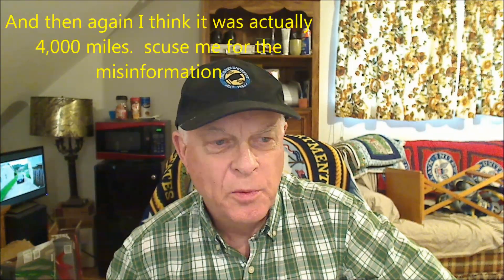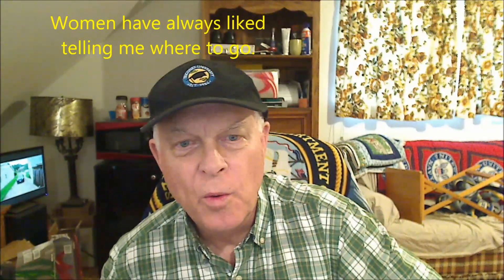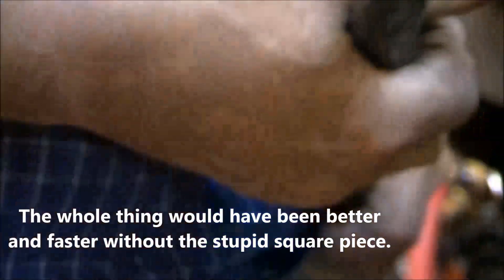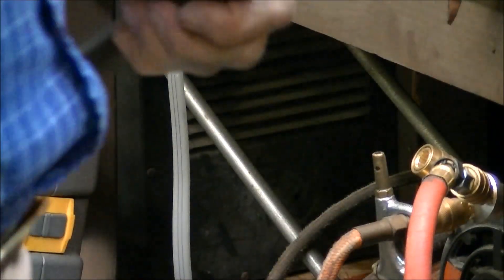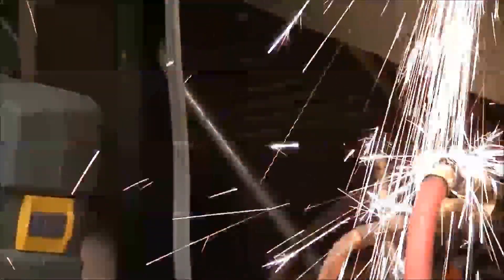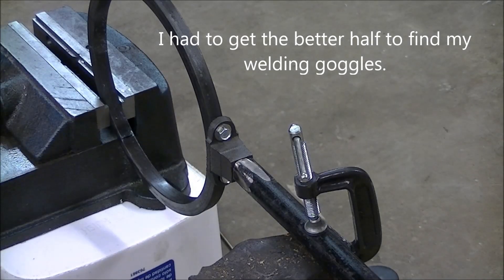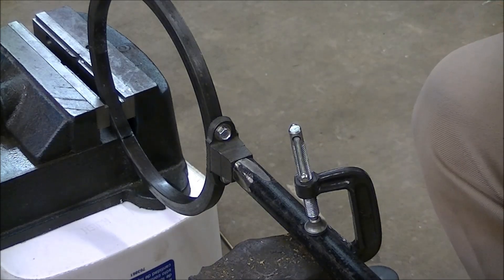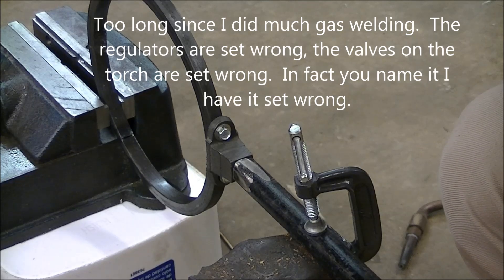Casting a big old chunk of aluminum part 2 of 3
So here in this part I finish getting things ready for casting a large piece of aluminum.  I have been watching myforboy and I think I got the degassing info straight now.  Of course I have to cast outside so I need for the rain to stop.